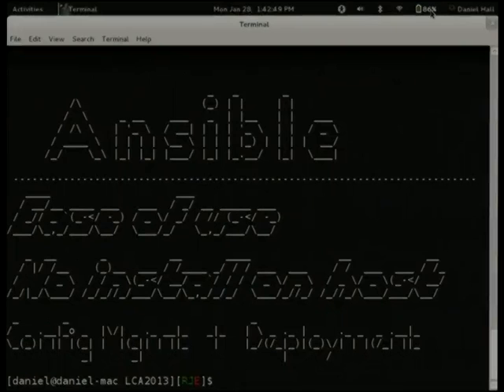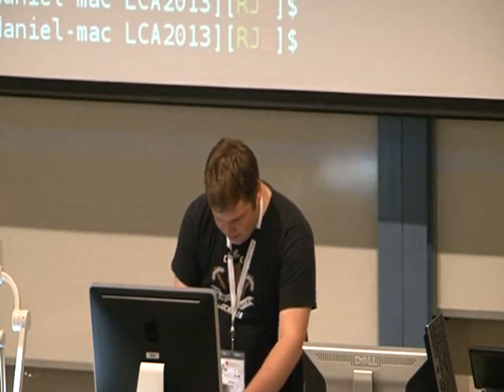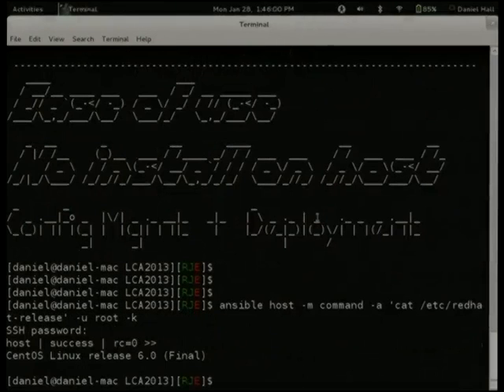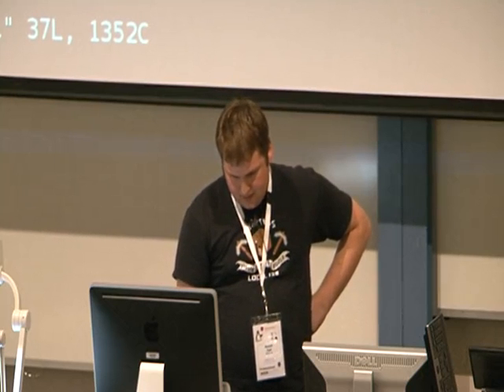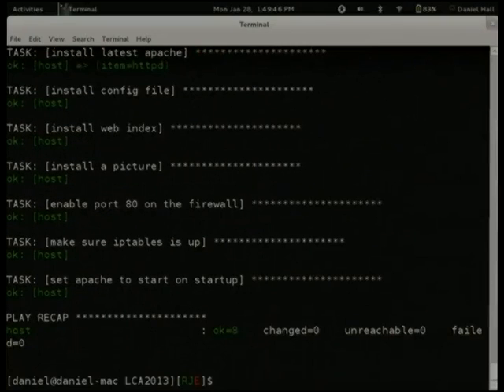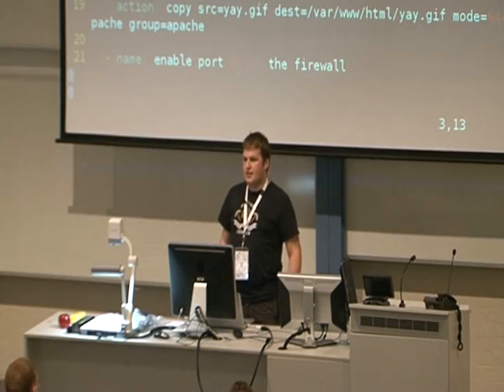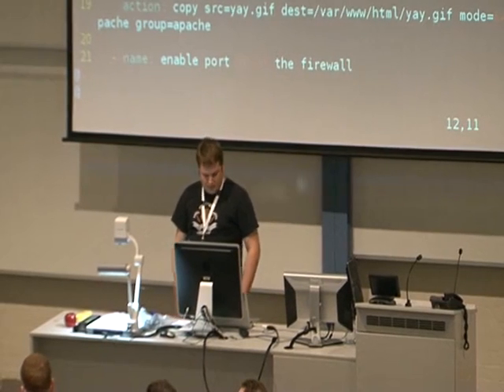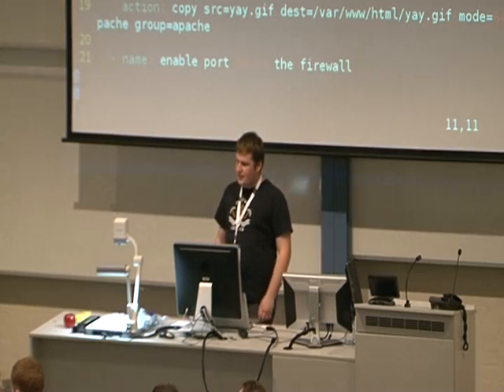Configuration Management with Ansible